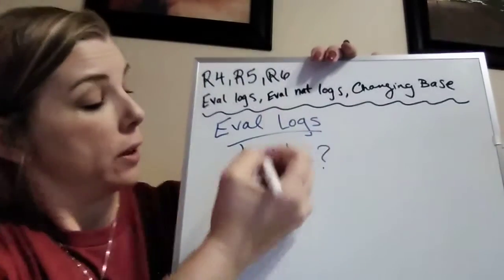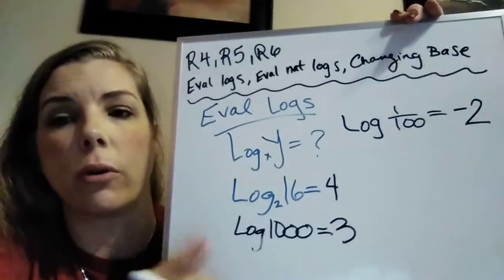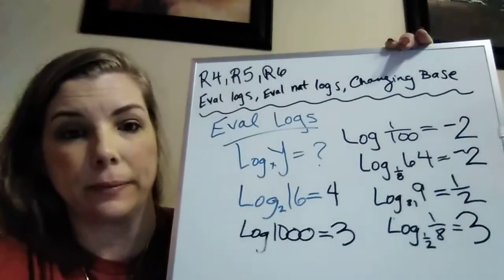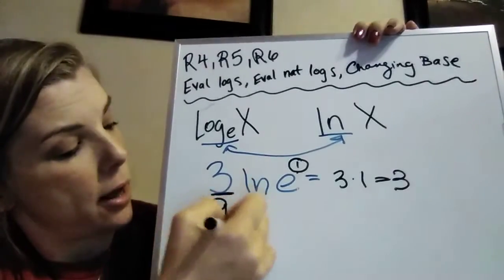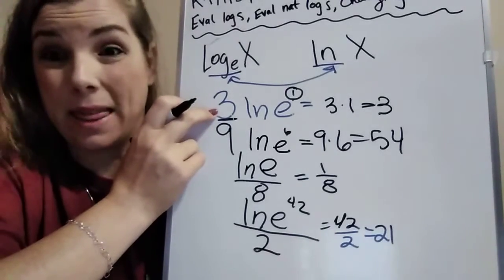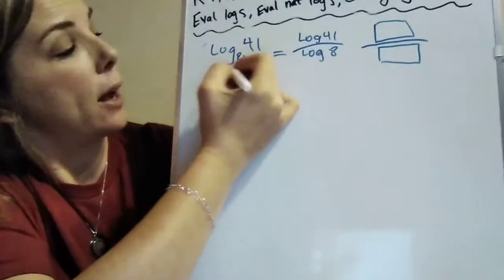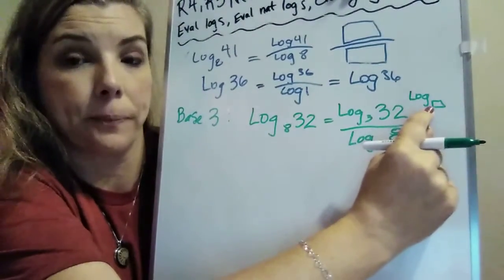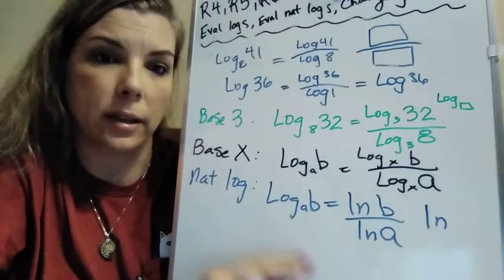Evaluate Logs, Evaluate Natural Logs & Changing Bases of Logs